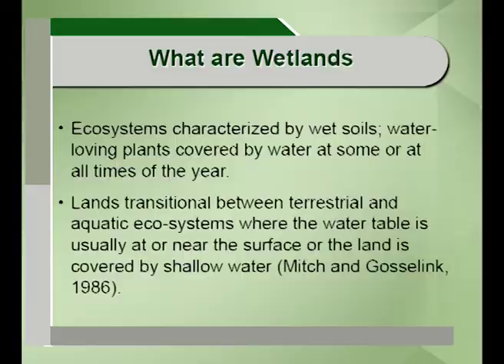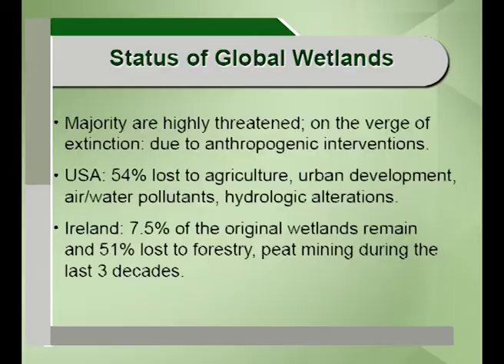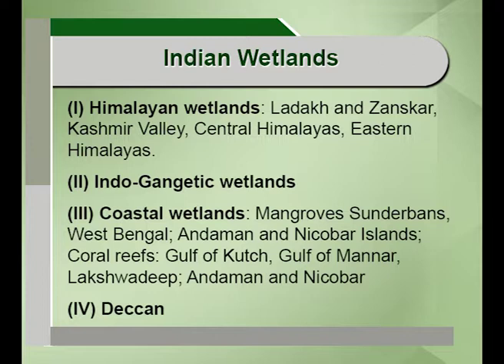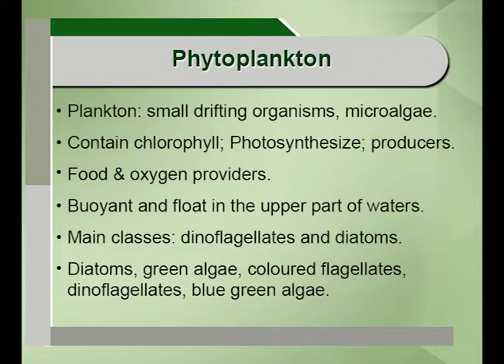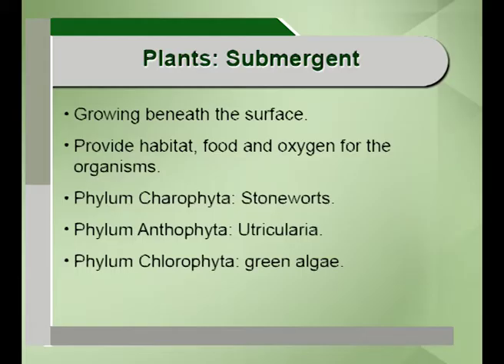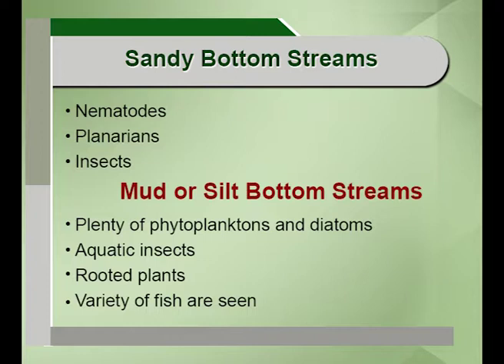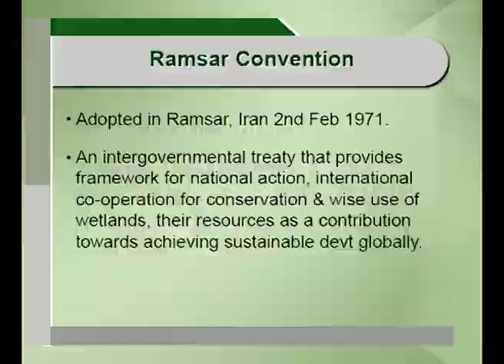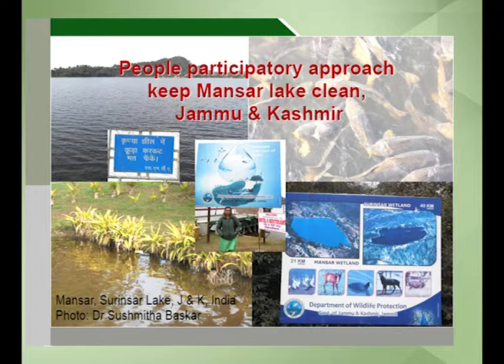Introduction of wetland biodiversity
This video provides an Introduction of wetland biodiversity.